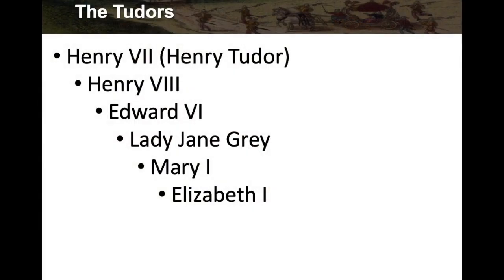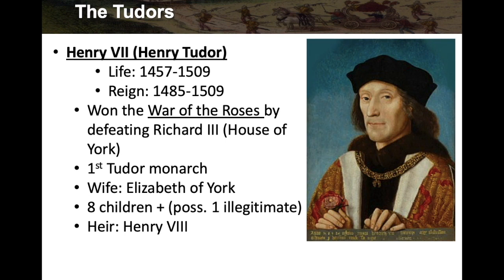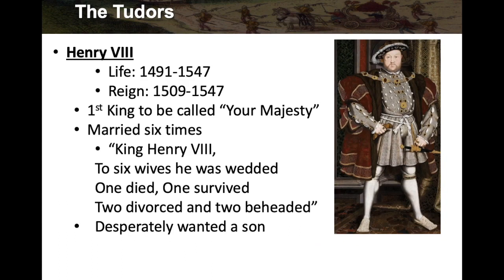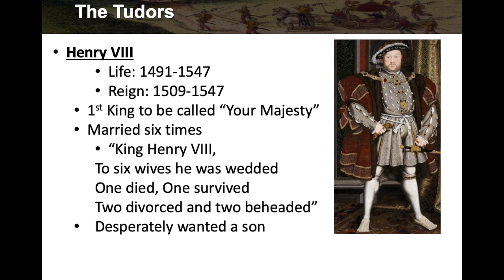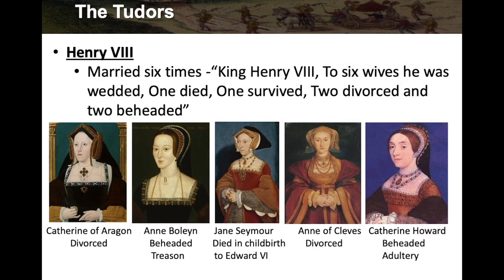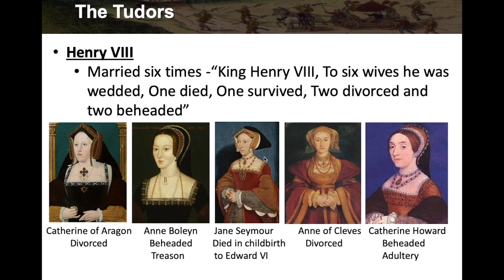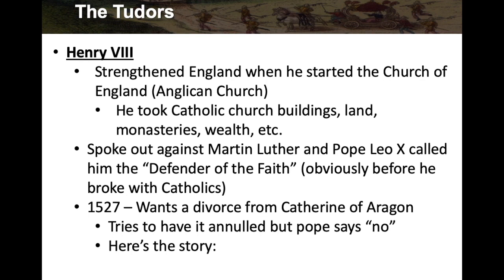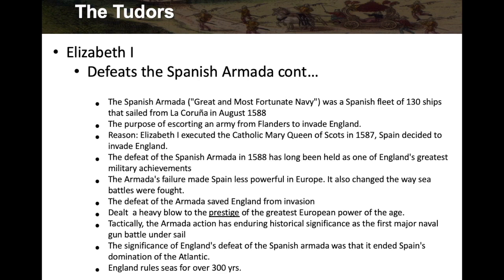WH2 Session 10 - Monarchs I